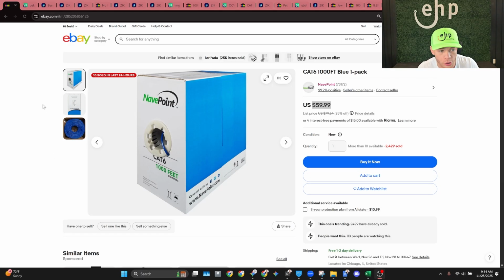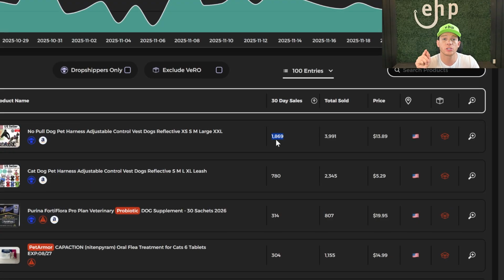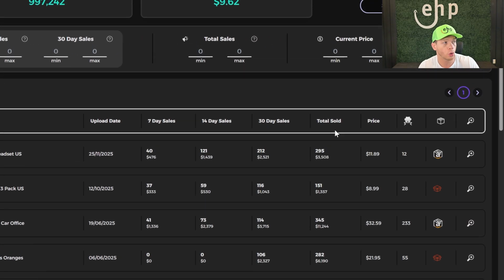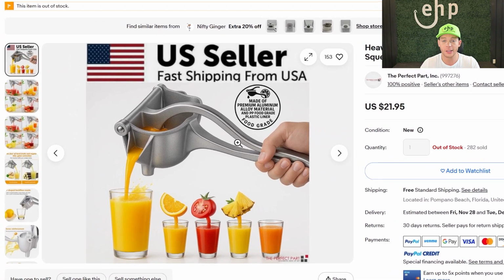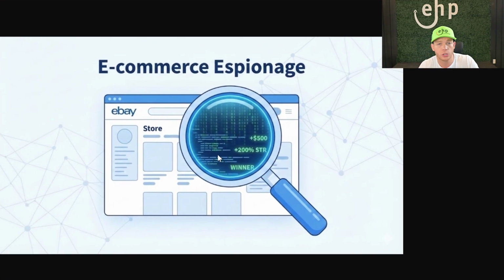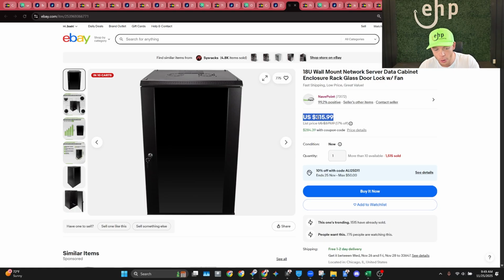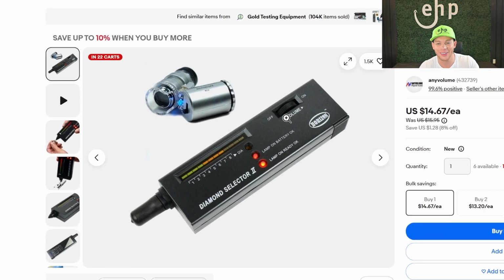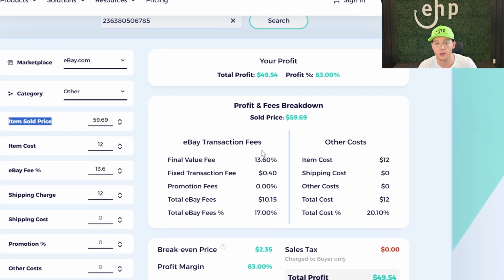How to Validate eBay Products Fast Using Zik Analytics’ Competitor Tool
Are you struggling to validate your eBay products before listing them?

📌 Key Takeaways from this Video:
✅ Discover the Zik Analytics Competitor Research Tool and how to use it for accurate product validation
✅ Learn how to check if your product idea is already selling successfully on eBay
✅ See how top sellers use Zik to analyze listings, track sales, and avoid low-performing products
✅ Understand the data behind the sell-through rate, total sold, and average selling price
✅ Learn how to spot hidden competitors and uncover untapped niches before anyone else
✅ Watch how to identify real buyer demand and validate your ideas in minutes
✅ Find out how this one Zik tool can transform your eBay sourcing strategy and ROI

💡 Pro Tips:
✅ Validate every product before investing to avoid dead inventory
✅ Compare multiple competitors to confirm consistent demand
✅ Focus on listings with steady sales and organic growth
✅ Use Zik filters to remove seasonal or misleading data
✅ Make validation a key part of your product launch routine

By the end of this video, you’ll know the exact Zik Analytics secret method successful eBay sellers use to validate products — fast, data-backed, and risk-free.

Drop a comment if you want a tutorial on Zik Product Research next!

0:00 - The Secret Tool to Spy on Your Biggest eBay Competitors
0:24 - Finding Top Selling Items with Zik Analytics Trending Niches
1:07 - Step-by-Step: Analyzing a Competitor's Top-Selling Dog Harness
1:50 - The Competitor Research Tool: Scanning ALL Their Products in Seconds
2:16 - Finding Hidden Gems: The Cordless Water Spray Gun Example
3:00 - The Out-of-Stock Winner: Why the Lemon Hand Juicer is a Great Product
4:26 - E-commerce Espionage: Finding the Half-Million Dollar Metal Box
6:51 - How to Calculate Your Profit with the eBay Fee Breakdown Tool
7:56 - Next Steps: Full eBay Account Management and Product Research